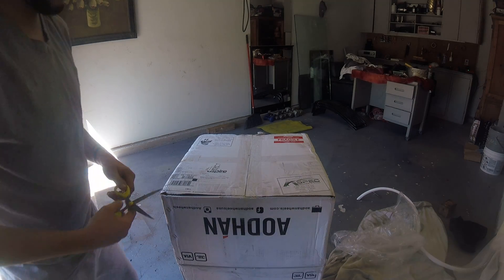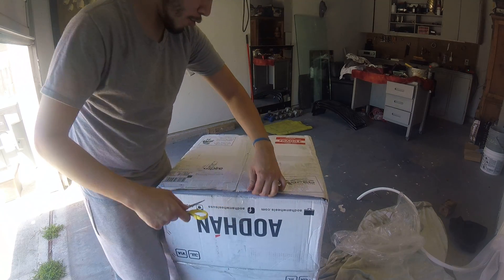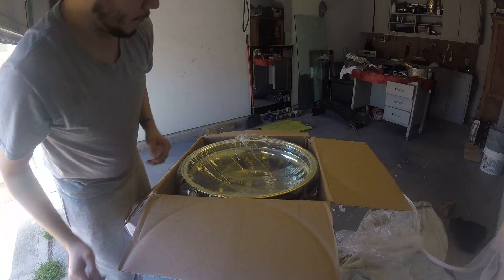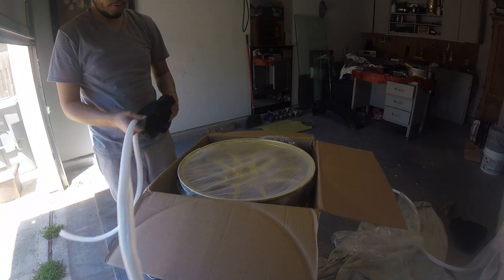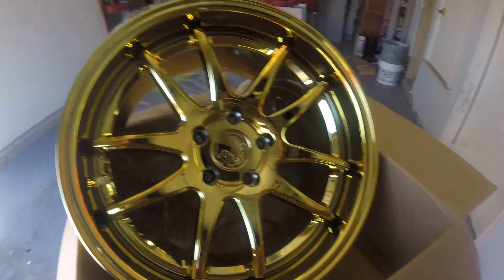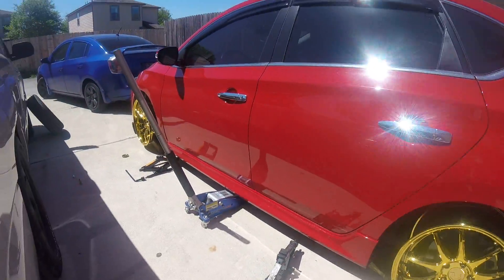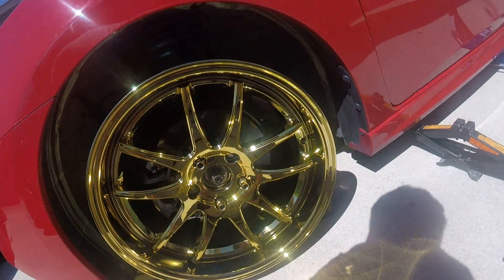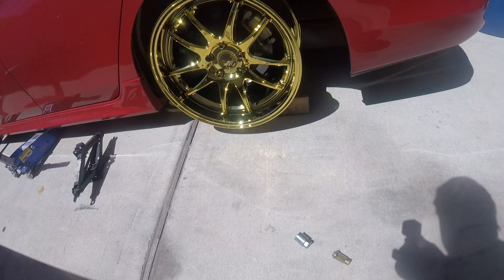Adohan wheels 18x9.5 +30 pt1